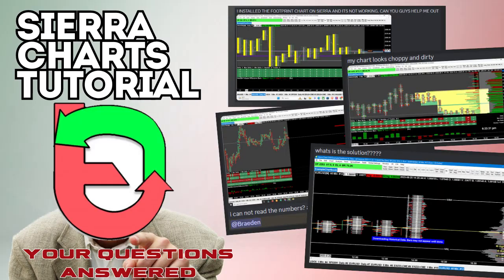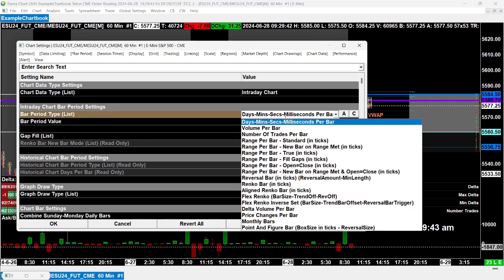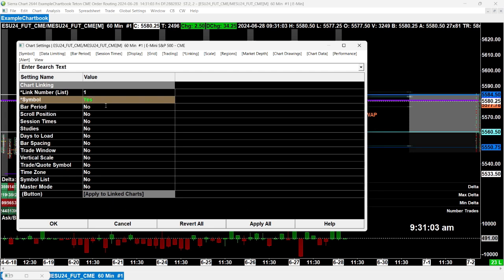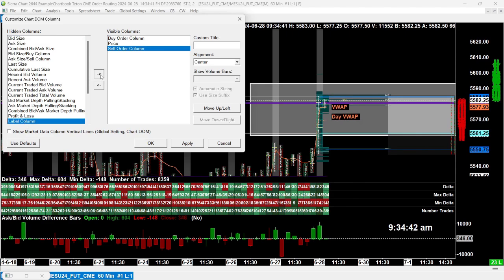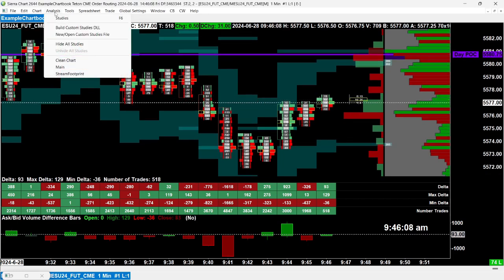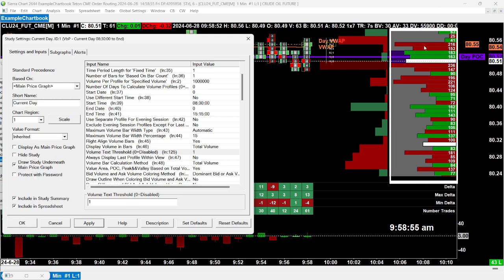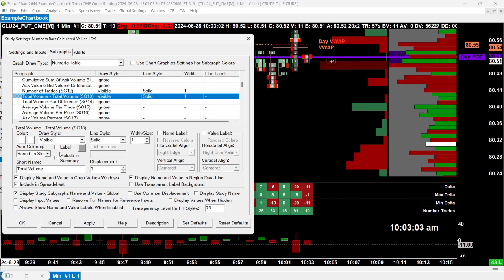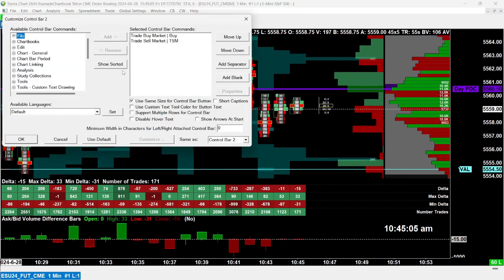Sierra Charts Customization Guide: Boost Your Trading Game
Discover trading secrets in our Sierra Charts customization guide. Dive into live S&P 500 analysis using Footprint charts to enhance your strategy. Join the TradingInDemand community for expert tips and resources! 🚀📈

Wanna support Tradingindemand? check out the below link!

Want to learn more? Join our free discord community and get access to tons of resources and links. to join the community!

All the links are on my LinkTree Click this to get them!

🧿Free Sierra chart resources
📊Orderflow trading
📈Futures trader